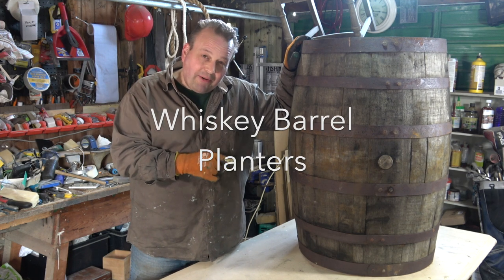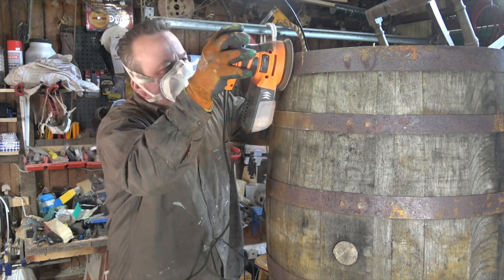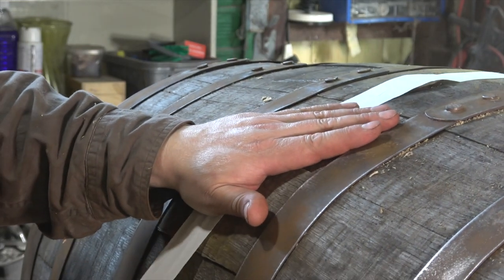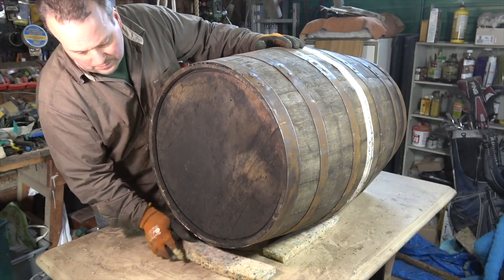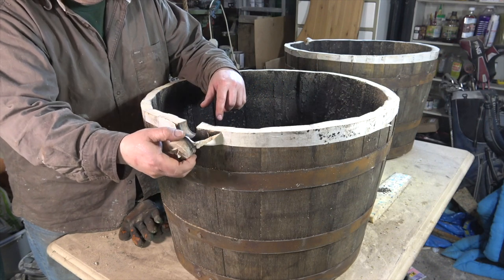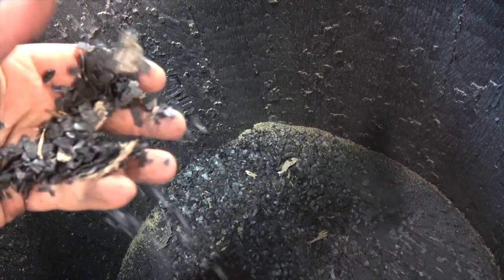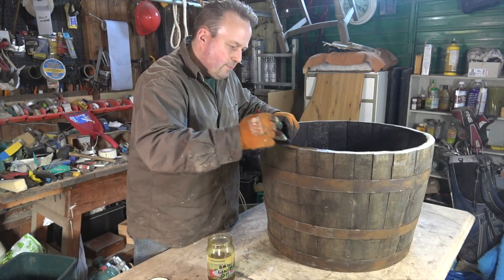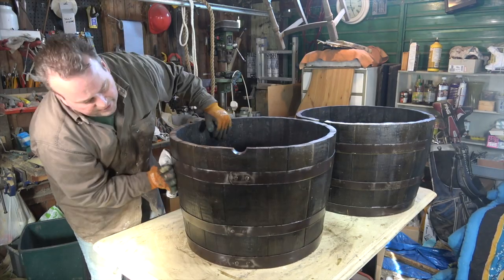Whiskey Barrel Planters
In this video I turn an old whiskey barrel into two garden planters.

After sanding the steel bands, I jigsaw apart the barrel and treat the wood with linseed oil.

If you’ve never seen inside an empty whiskey barrel, you’ll want to watch this video.

BARREL CRAFTS
Intoxicating woodcraft from retired whiskey barrels.